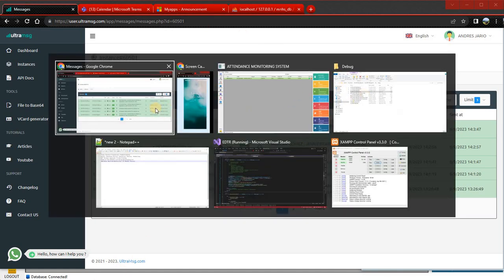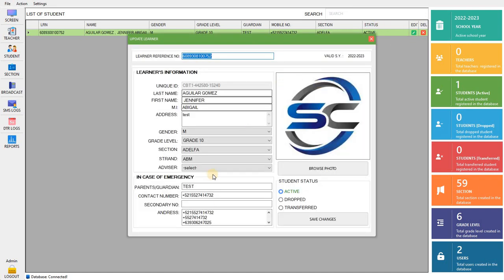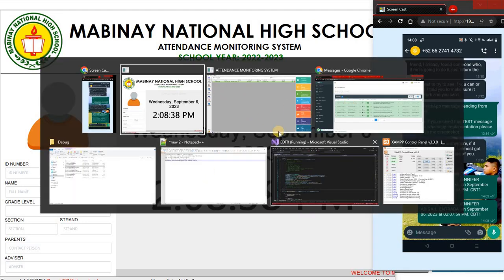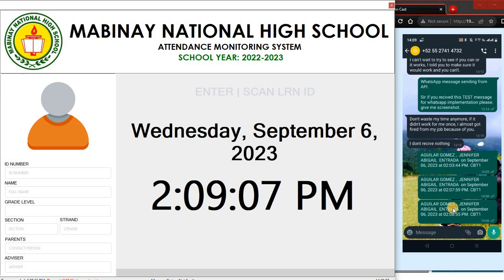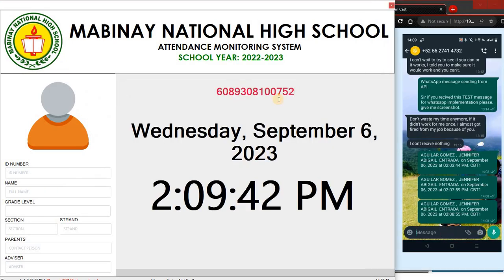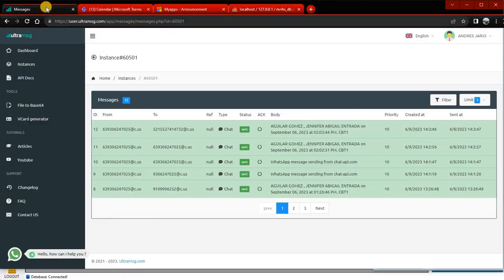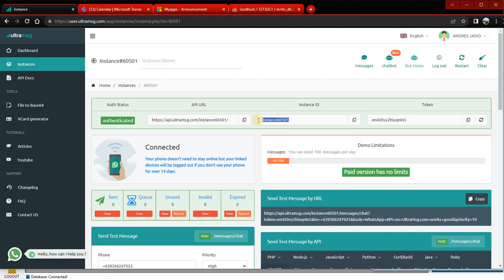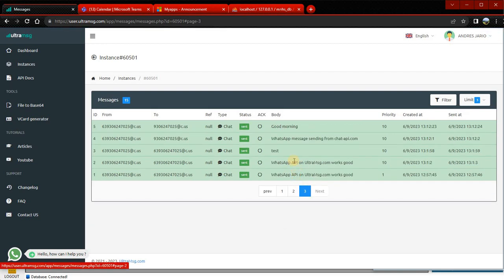FPJ's Batang Quiapo | Advance Full Episode 149 | September 11, 2023 | coco martin